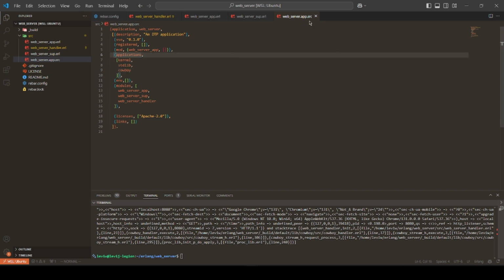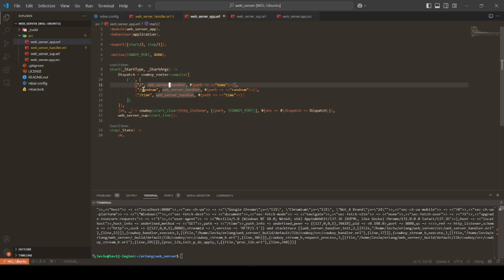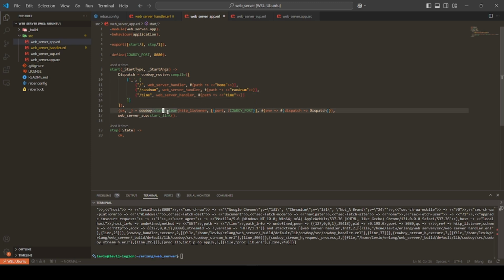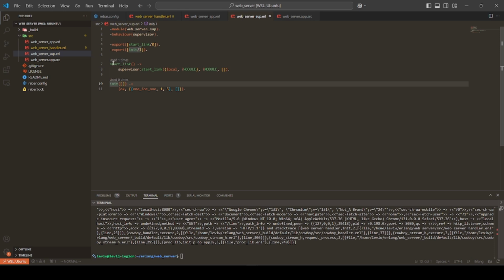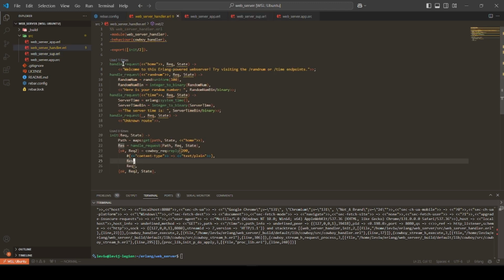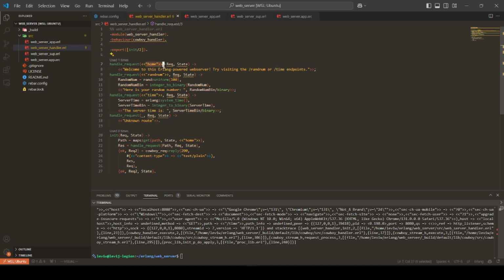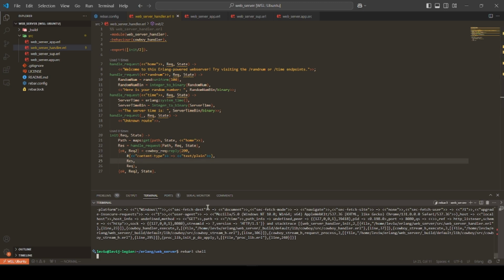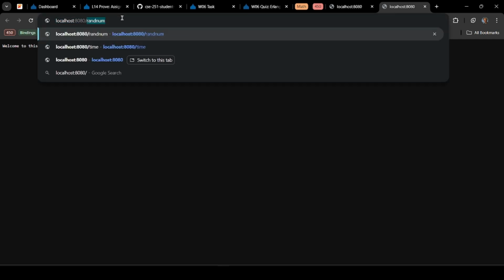Erlang Cowboy Web Server Demo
Project demo for my Erlang class at BYU-Idaho